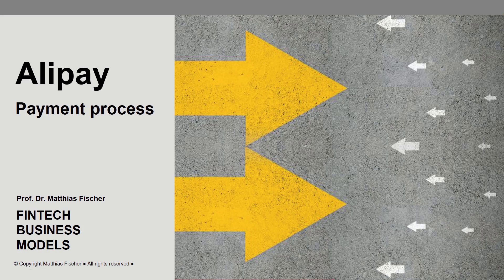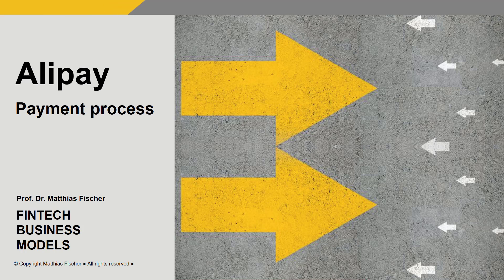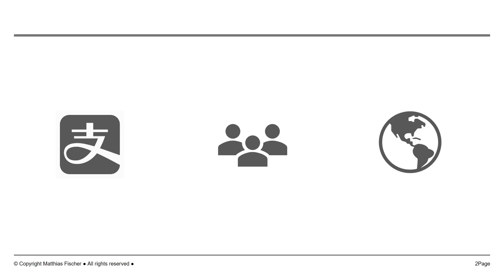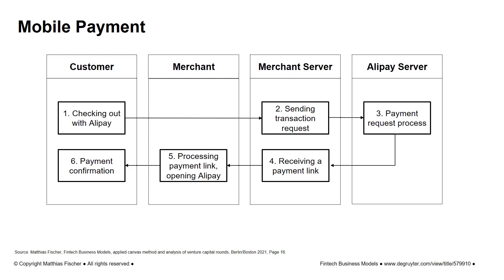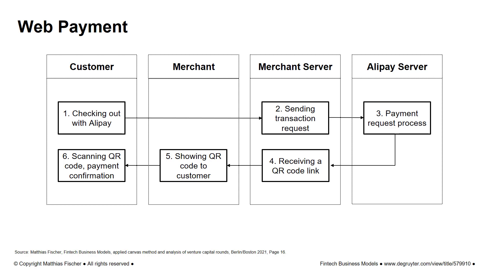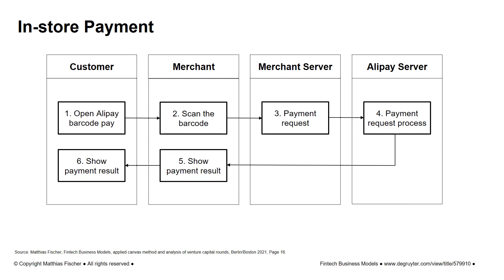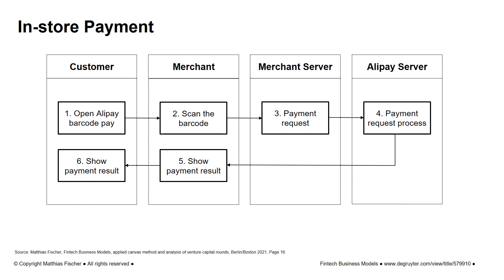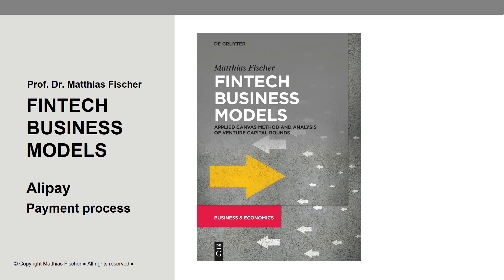Alipay payments explained - What is Alipay? How does Alipay work? Alibaba, Ant Financial, WeChat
China’s tech giants, Alibaba, Tencent and Baidoo, have successfully expanded into financial services, especially in the payments area with Alipay and WeChat. Alipay is a worldwide leading payment platform. First launched in 2004, it soon evolved from a simple digital wallet to a so-called lifestyle enabler. It is Ant Financials’ main business and has more than one billion active users. Users can book a taxi or hotel room, buy movie tickets, pay utility bills, make appointments with doctors, or purchase wealth management products directly within the Alipay app. Alipay is currently expanding to offer in-store offline payments, both inside and outside of China. Alipay collaborates with more than 450 financial institutions and payment solution providers, both domestic and overseas, in its effort to expand globally.
The Alipay payment process can be differentiated between mobile payments and web payments. In the case of mobile payments, the customer initiates the checkout procedure in the merchant app by choosing Alipay as the payment method. The merchant app then sends a transaction request to Alipay, which in turn forwards a payment link to the merchant app. The merchant app processes the payment link, and the Alipay app automatically opens for the customer. This all happens on the backend in just a few seconds from when the customer chooses Alipay as their payment method. The customer then has the opportunity to review the transaction details again. If they agree, they enter their PIN or identify themself via touch ID to approve the payment. Afterwards, the payment will be completed and the customer will be redirected to a payment success page.
In the case of a web payment, the customer checks out on the merchant's website and selects payment via Alipay. As before, the merchant's system sends a transaction request to Alipay, but unlike mobile payment, the merchant receives a QR code which includes the payment details. The merchant presents the QR code to the customer, who scans it. The customer is then shown all transaction details displayed on their screen. By entering a PIN or using another authentication method, the payment is confirmed and carried out. Finally, the customer is redirected to a payment success page.
The QR code method of payment also works as an offline instant payment solution for in-store checkout.  In this method, merchants are able to collect money by scanning the QR code displayed in a customer’s Alipay Wallet app. The process starts with the customer opening the Alipay app and generating a QR code. This Alipay barcode or QR code is then shown at checkout when making a purchase. The cashier scans the customer’s Alipay barcode or QR code to initiate a payment request. The payment request is then sent to the merchant’s backend system and transmitted to Alipay for further processing. In the last step, Alipay processes the payment request in real time and sends a payment notification to the customer and merchant informing both parties if the transaction was successful.

The videos explain different fintech business models and refer to the book Fintech Business Models by Matthias Fischer published in February 2021.

The channel covers fintechs in the area of payments, robo advisory, Personal Finance Management, crowdfunding, artificial intelligence, blockchain, cryptocurrency and innovative digital solutions in banking.